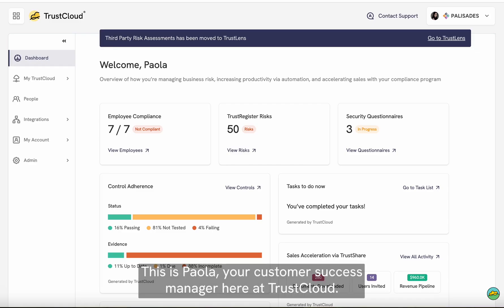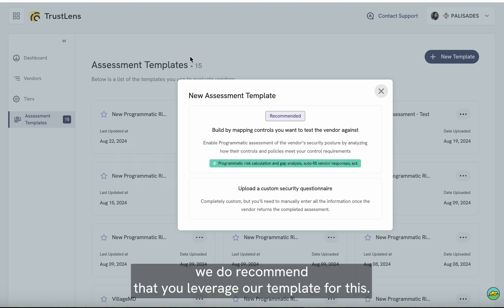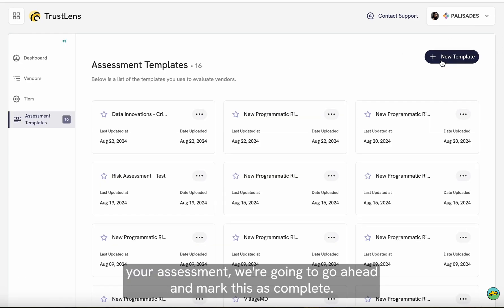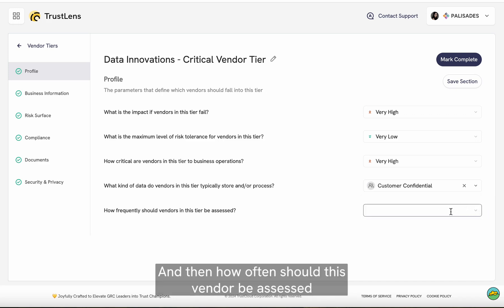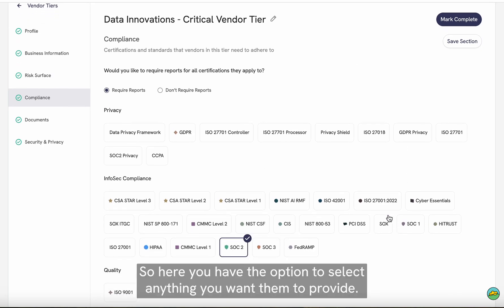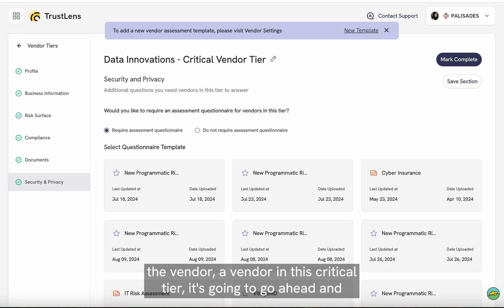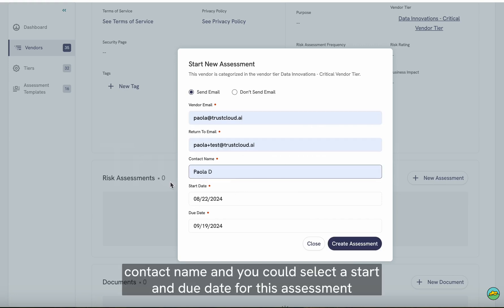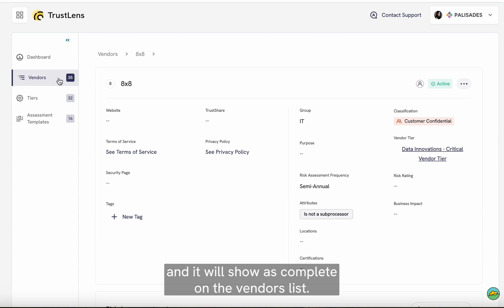Third-Party Risk Assessment (TPRA) made easy with TrustCloud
Third-Party Risk Assessment (TPRA)
 made easy with TrustCloud

1. Assessment templates
2. Vendor tiers

3. Sending assessments to vendors